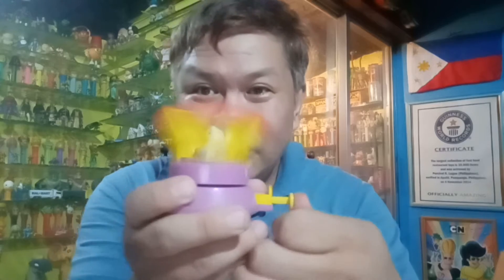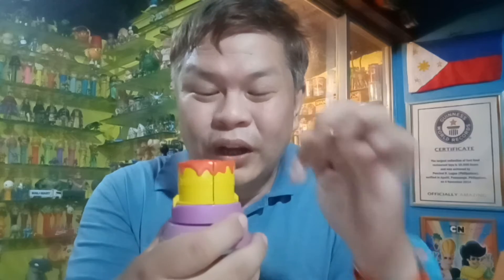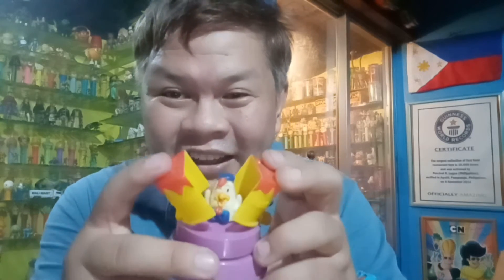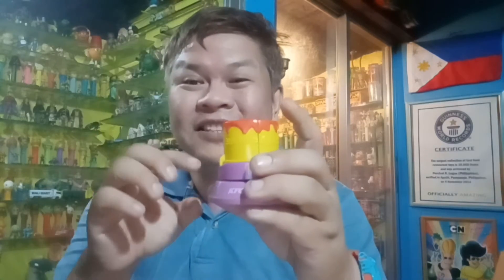Chucky Birthday Cake toy (KFC)